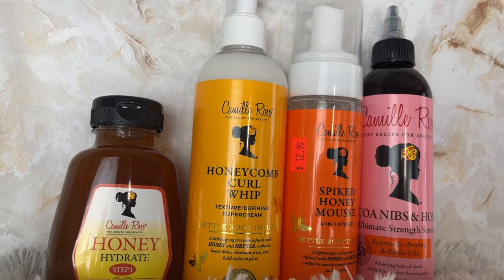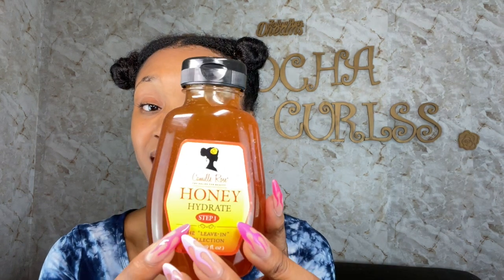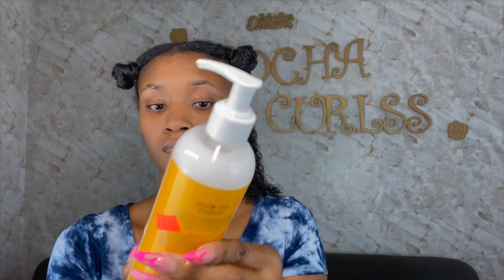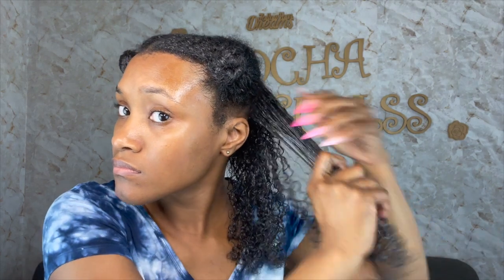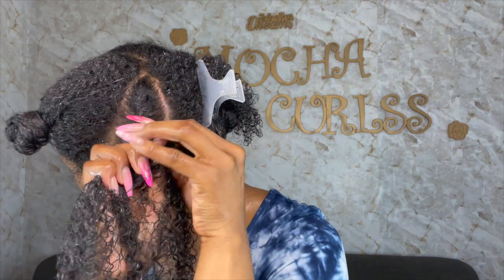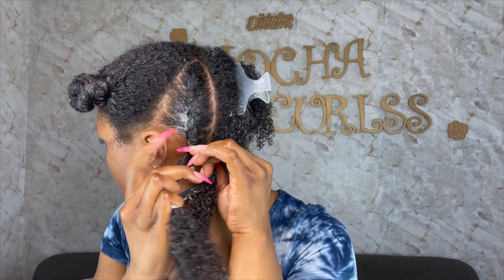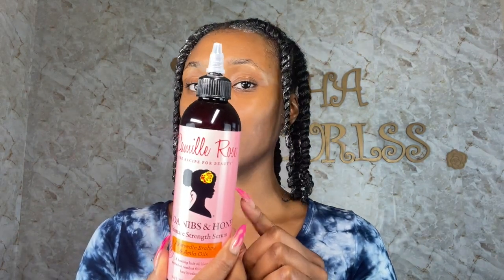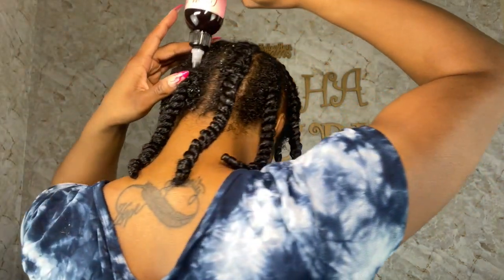FLAT TWIST-OUT W/ CAMILLE ROSE HONEY COLLECTION REVIEW| EXTREME DEFINITION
Hey Mocha Friends! Today's video, I will be reviewing the Camille Rose thehoneycollection line with a flat twist-out. This will be my first time attempting a flat twist and trying out these products on my hair.

Products used:

Camille Rose Serum

MochaCurlss- Mochacurlss is your number 1 channel for natural hair videos and tips on how to grow and maintain healthy hair naturally. Also, to help you through your natural hair journey to bring out your beautiful curls.